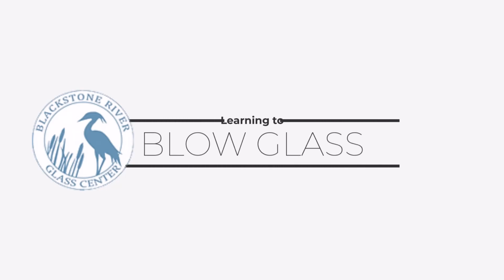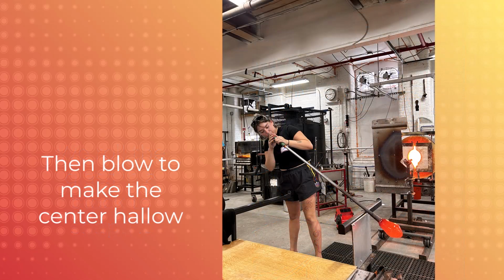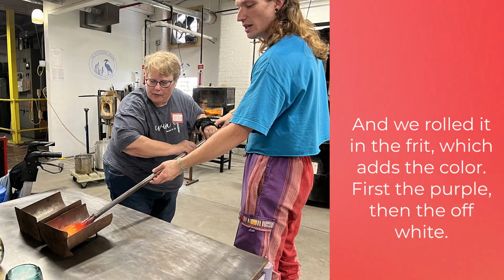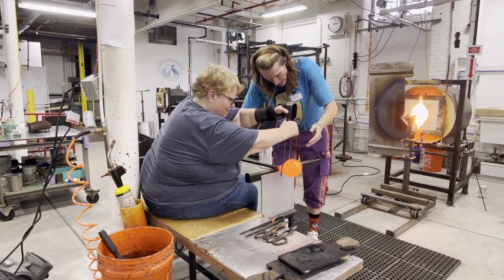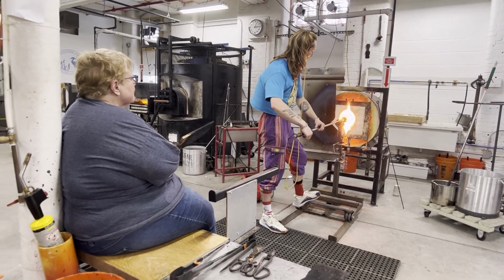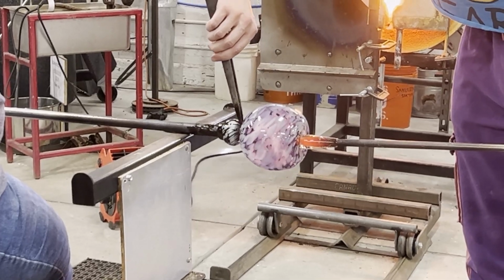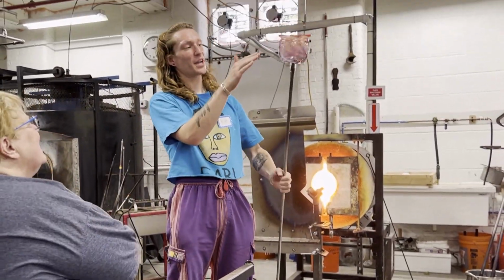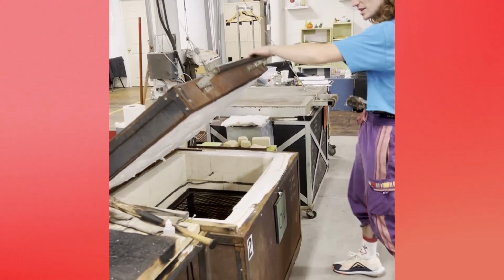Learning to Blow Glass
I took a workshop at Blackstone River Glass and created a vase. What fun! This is my narration of the process.